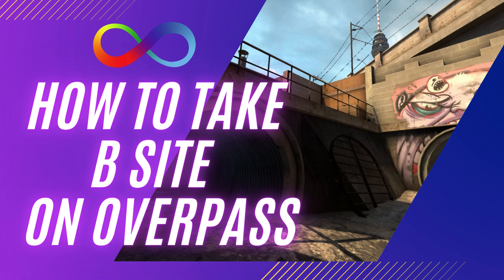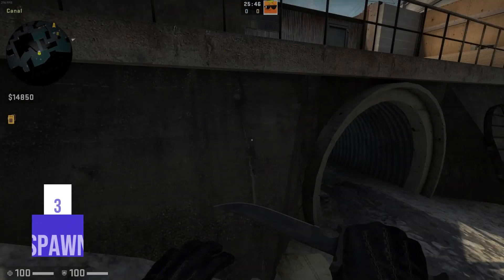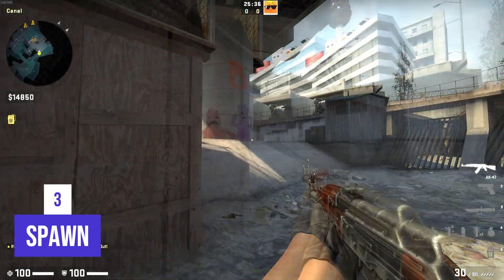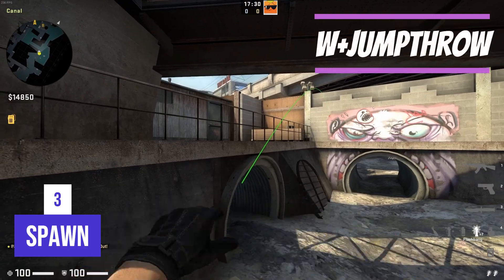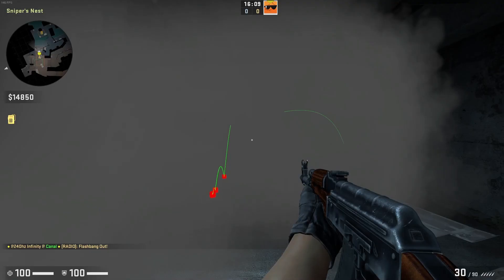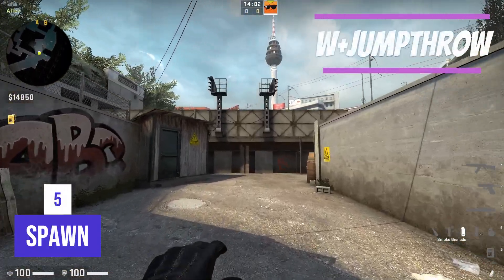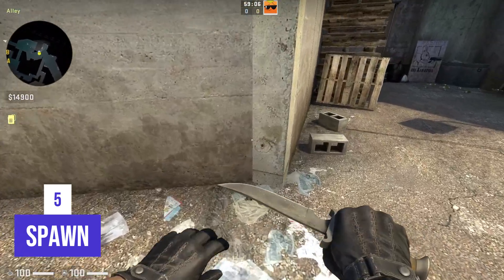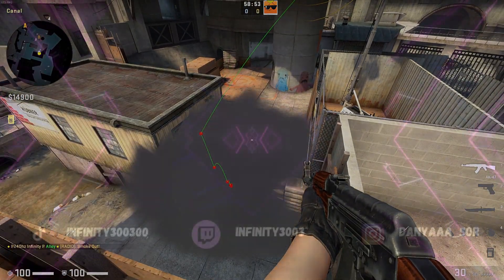HOW TO TAKE B site on Overpass (Fast round)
Cs: Go Overpass tricks and lifehacks on Faceit with smokes, Molotovs, and flashes.
All content is made for Faceit (128 tick rate)
If you're looking for a way to improve your skills and win more often in CS: csgo, ксго, faceit, smokes, molotovs, flashes,GO, then this video is for you!